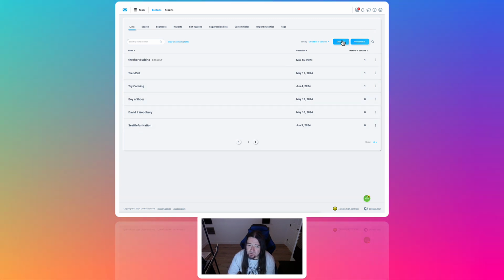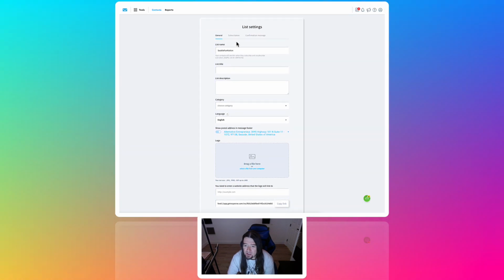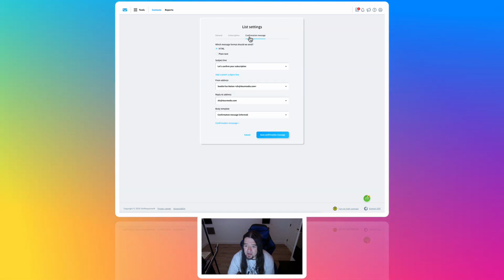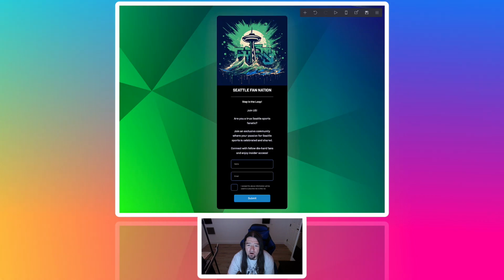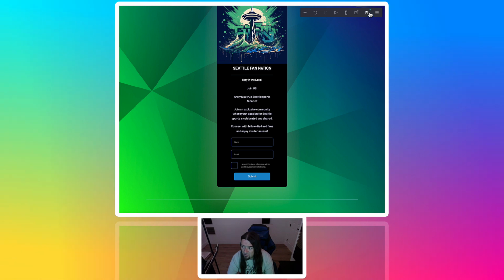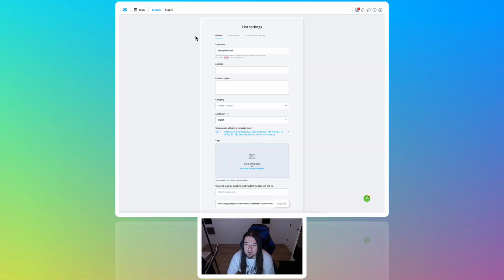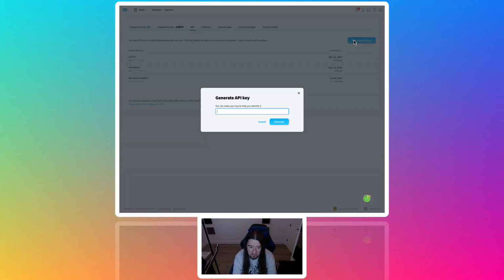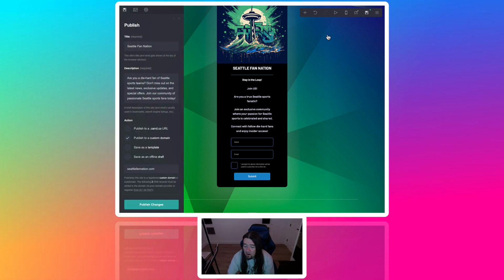Connect GetResponse to Carrd and Collect Emails Fast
Want to skyrocket your email list growth? 🚀 In this video, I'll show you step-by-step how to seamlessly connect GetResponse with your Carrd.co landing pages. Learn how to integrate your email forms so you can start collecting emails directly into your GetResponse lists from your Carrd pages.

You agree that anything taught on this channel requires action from yourself to see results. You agree to fully commit when implementing strategies taught by David to achieve your own personal success. I strive to only show strategies I use and test in my own personal business and never intend to promote get rich quick schemes or anything like that on this channel. If you want to truly grow a successful online brand/business you need to put in real work and effort to see results so please enjoy the lessons I share that have helped me become the top affiliate for Tai Lopez and also earned me a top partner affiliate award from Clickbank.

These were my results. Your results will vary based on